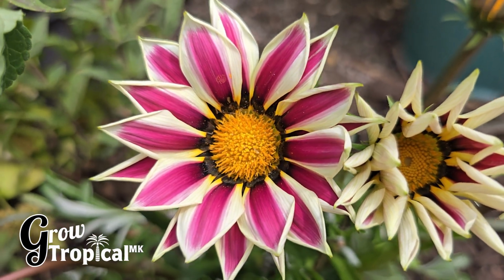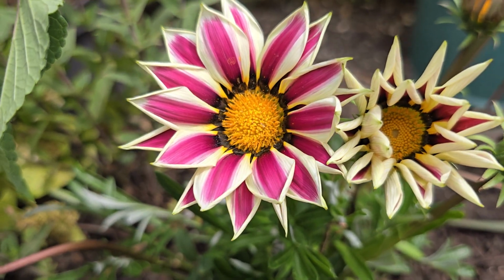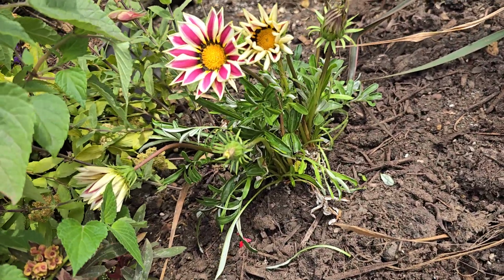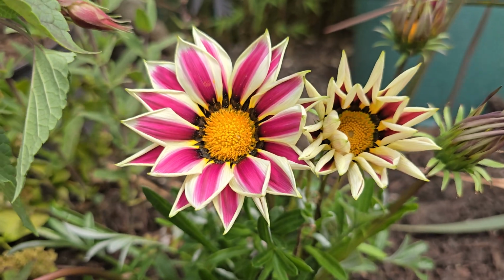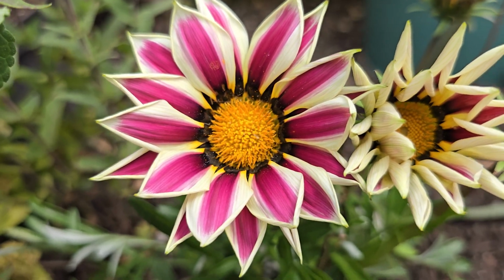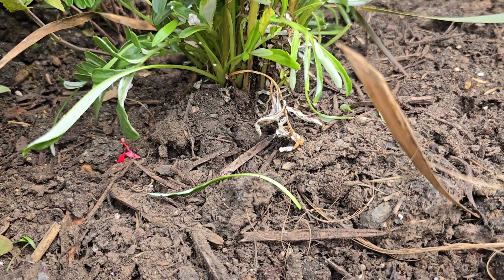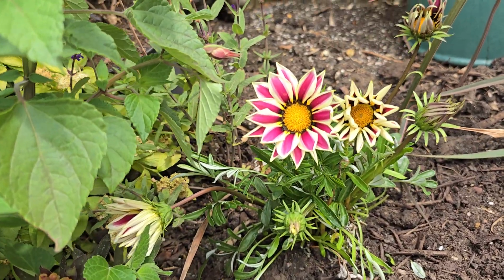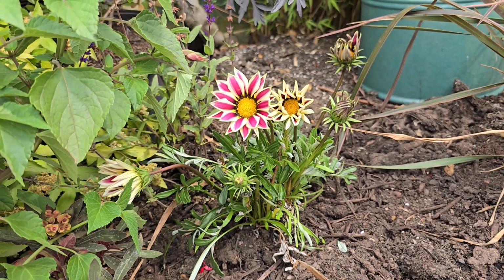Gazania! African daisy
The Gazania is a vibrant flowering plant that thrives in hot, dry conditions and is native to South Africa. Commonly known as the Treasure Flower or African Daisy, it’s loved for its bold, daisy-like blooms that bring a splash of colour to borders, pots, and containers. However, gardeners in the UK should note that Gazania is not cold-hardy and will need protection or to be treated as an annual in cooler climates.